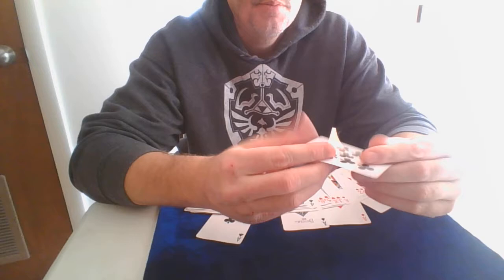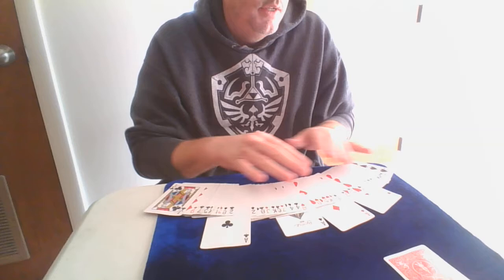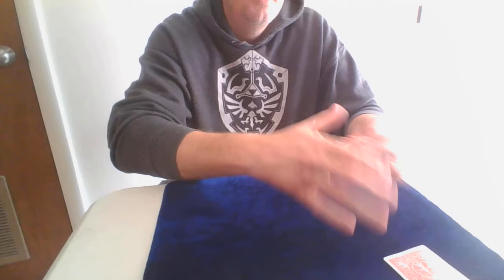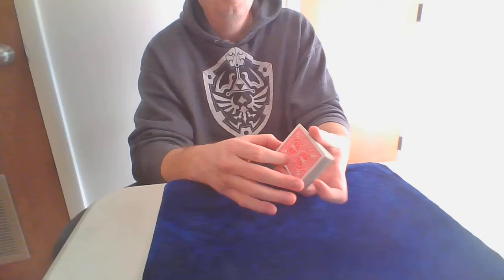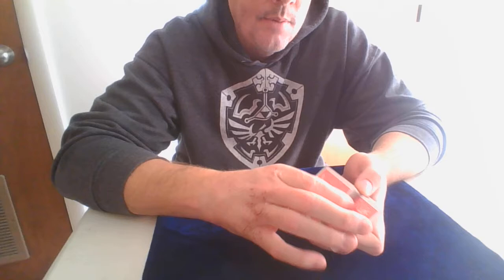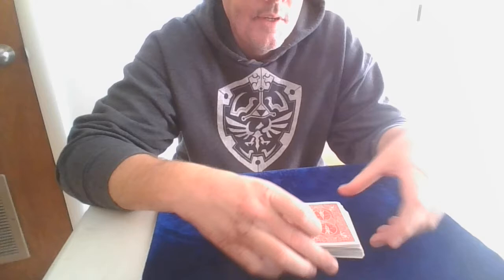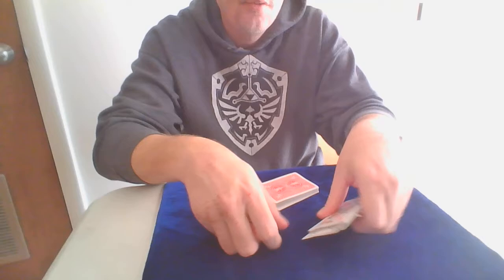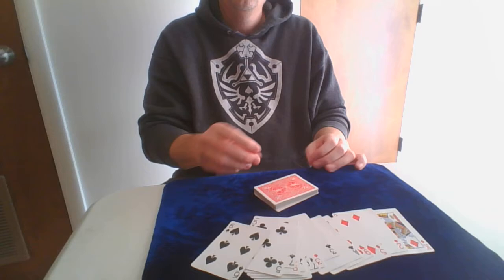Learn Card Tricks: 1 Finger Cut to Any Number to find the selection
Get my Free Magic book Pro Card Magic for beginners Volume #1
Super Visual Color Changes book by Darin Martineau
SUPER VISUAL COLOR CHANGES PACKAGE BY DARIN MARTINEAU
A COMPLETE LECTURE ON REVOLUTIONARY NEW COLOR CHANGES!
INCLUDES EXCLUSIVE INSTRUCTIONAL MAGIC VIDEOS & 2 MAGIC BOOKS (PDF)

Join Master Magic University- Online Magic Membership!

The Martineau Collection Volume 1 by Darin Martineau

New Exclusive Magic books:
Sentimental Surreallusion book by Darin Martineau

Master Coin Magic book by Darin Martineau

Master Jumbo Coin Magic book by Darin Martineau

Master Card Manipulations Volume 1

Master Card Manipulations Volume 2

Card Magic 4 Aces Miracle Routines - book by Darin Martineau

Welcome to the official YouTube channel of Darin Martineau- Master Magic University!
He is the protege of Allan Ackerman (who is the protege of Ed Marlo!)
Learn Amazing Magic and mentalism and more!
Darin is an International Best-Selling Magic Author of over 70 Magic books!, creator,
mentor and teacher of fine art magic.
many World Class Master Magicians:
Allan Ackerman, Shin Lim - FISM World Champion, Lee Asher,
Dan & Dave Buck, Dan Harlan, Joe Rindfleisch, Chappy Brazil, and many more …

also worked on several published effects both in print, dvd and video downloads,
and many projects with his mentor Allan Ackerman.
Learn the secrets to Exclusive card tricks, coin tricks, impromptu magic, mentalism and more.